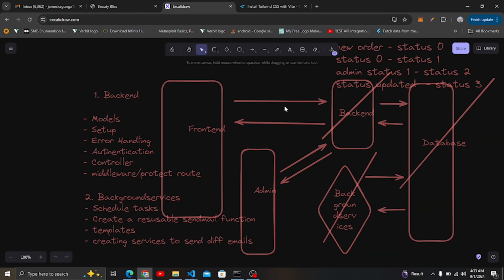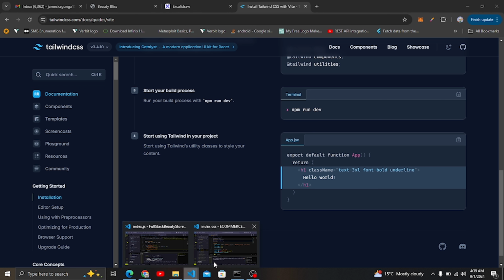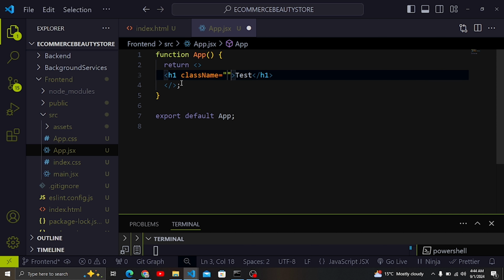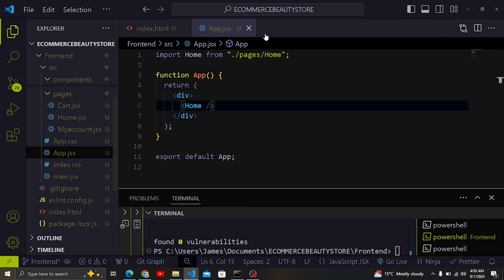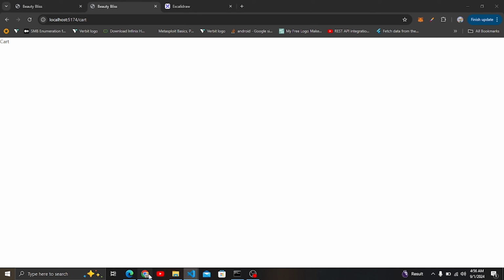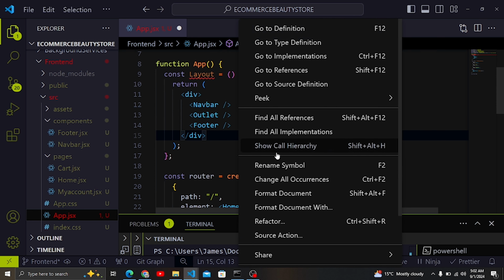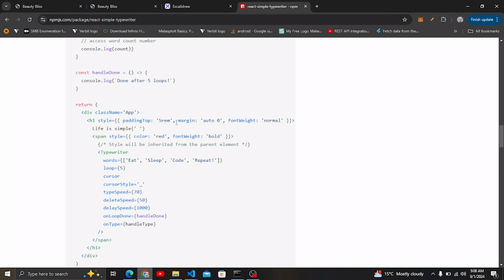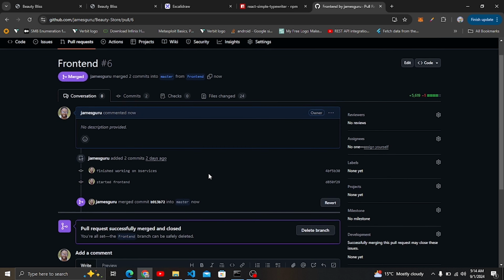Building an E-commerce Beauty Store with MERN Stack - DAY 12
In Day 12 of our series, we’ll set up the React application that will power the frontend of our e-commerce beauty store. We'll also dive into React Router DOM for efficient routing and navigation within our app. To add a bit of flair, we'll create an announcement section using a simple typewriter effect, making our store more engaging. Let’s get started on building a dynamic and interactive frontend!